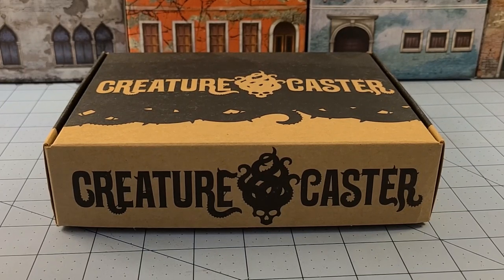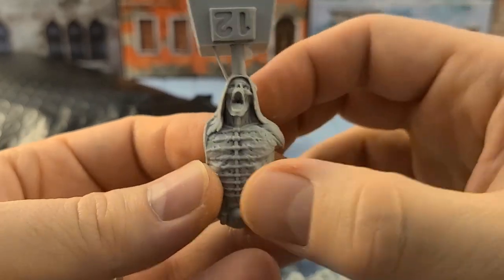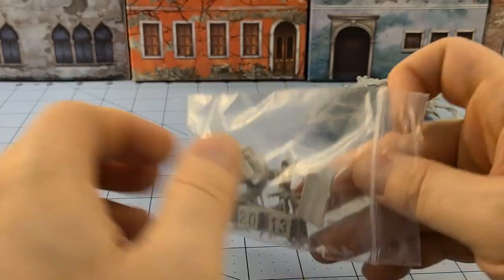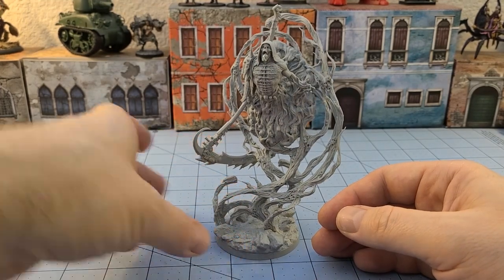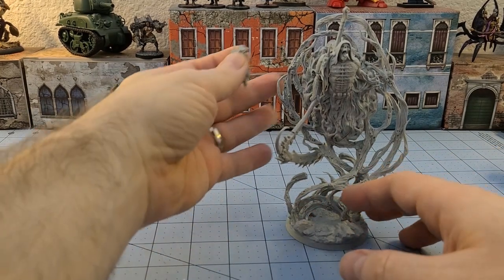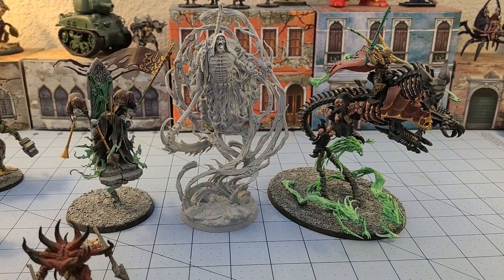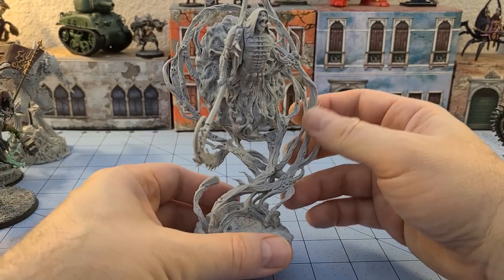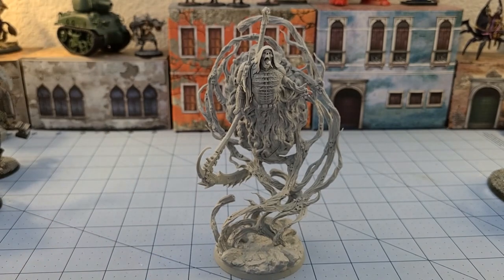Creature Caster: Unboxing the Death Elemental!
I figured since my latest Creature Caster was finished... time to start another one!
Originally released during Gen Con weekend, I unfortunately got sidetracked with a pile of other models and haven't had a chance to build this guy yet.
While it looks complex the swirly spirit parts actually went together quite easily, to the point that I never had to peek online and check to make sure I was building it correctly.
There are three weapon variants with two arm poses.  I wish there'd been an included option for the left hand as well but that's an easy enough conversion.
It was quite impressive how stable this guy is when complete.  I always get nervous with models balanced no thin swirly parts, but honestly he doesn't tip over- which is even more impressive since he isn't exactly centered on his base (although I wish he was).
Now I want to see some fully humanoid models done up with a similar style.  His arms have a vaguely technological look to the armor on them.  I'll probably paint him up like my Ossiarch Bonereapers, but my plan for the time being is to use him as a stand- in Lady Olynder.
Not only can you get him from Creature Caster's webstore (which has shipping hubs worldwide) but there's a new model that just got released today as well!